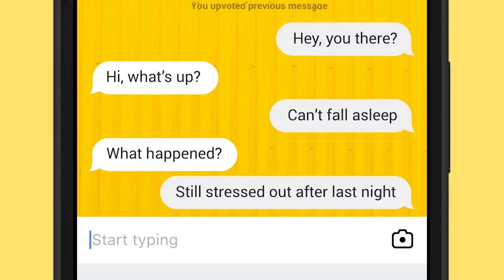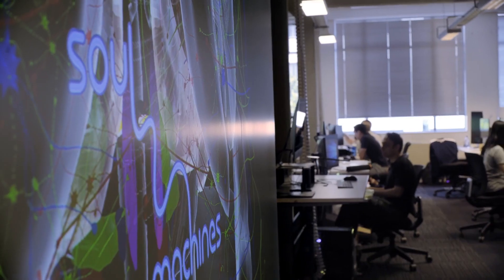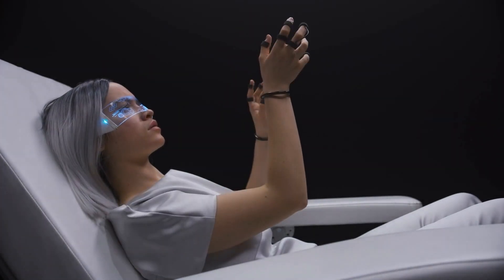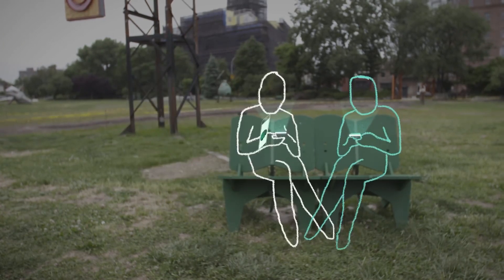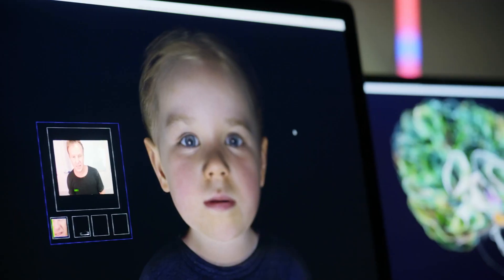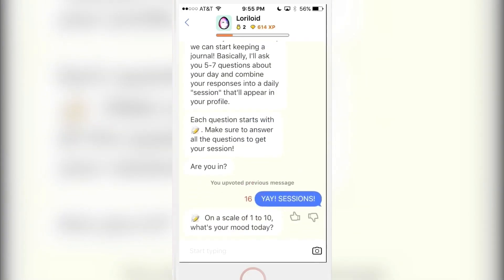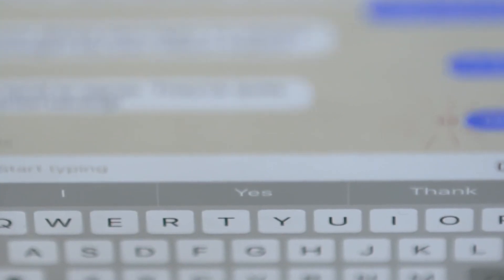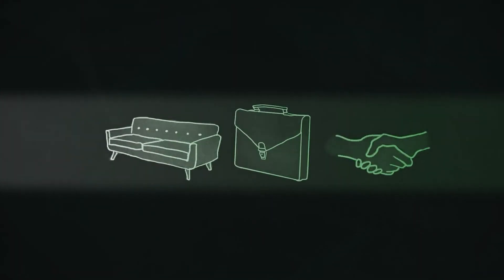Replika | The AI Chatbot Companion App That You Need In Your Life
With the world advancing every passing day, Artificial intelligence has taken over the world in almost every field. From self-driving cars to image recognition, Google's AI has the power to revolutionize how we live and work. But what exactly is AI, and how does it work? And how is Google using it to shape the future? In this video, we'll give you a brief introduction to Google AI and delve into the exciting possibilities it holds for the future. So, sit back and get ready to be amazed by the power of Google's artificial intelligence.